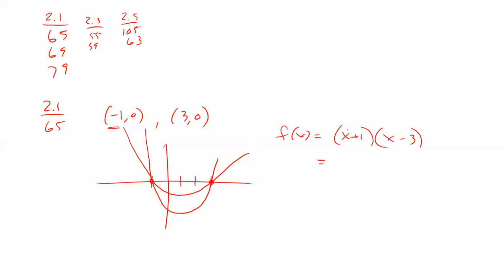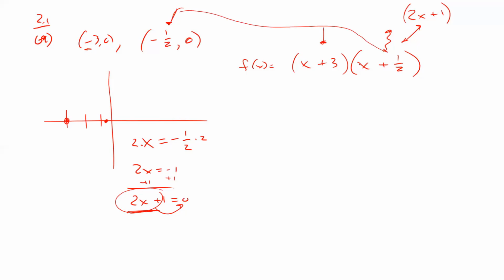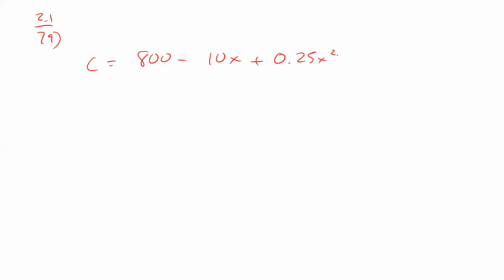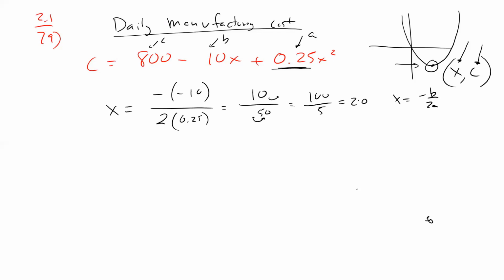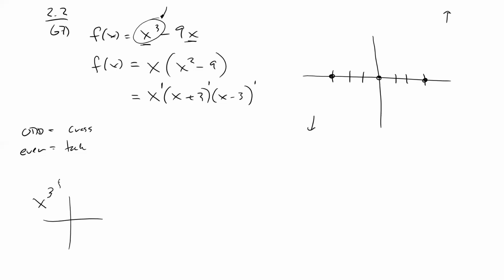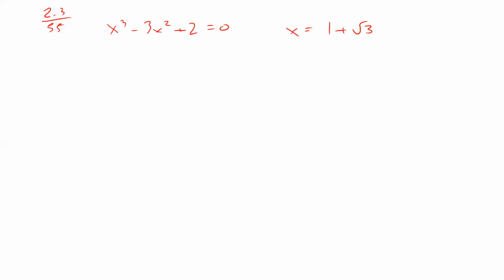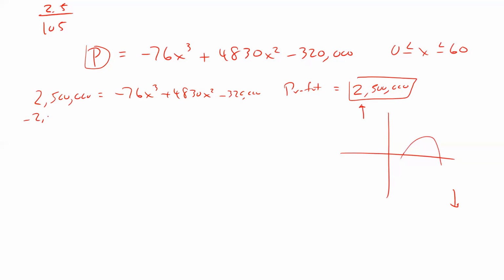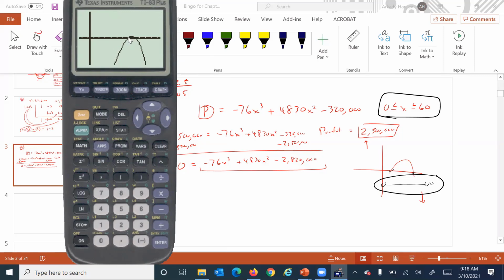ALG 2 - 3/10/21 - HW REVIEW 2.1#65, 69, 79 2.2#55, 59 2.3#63,105